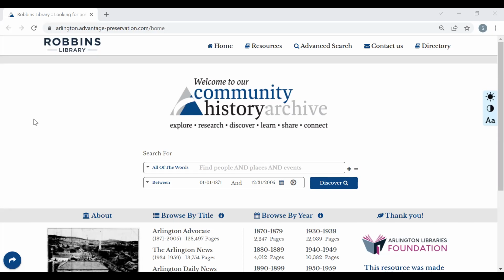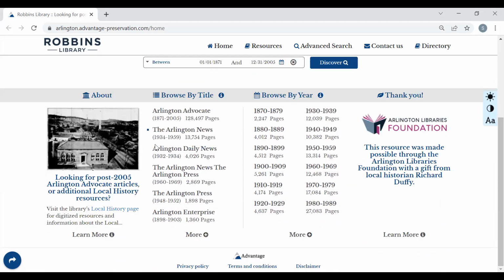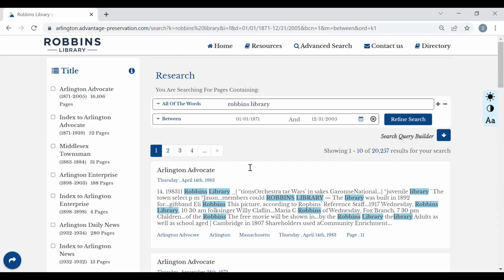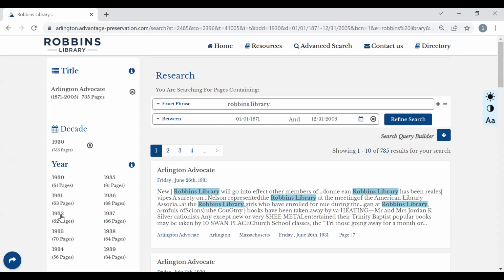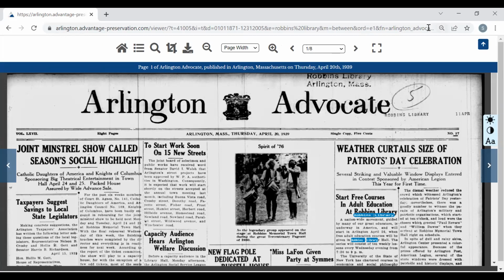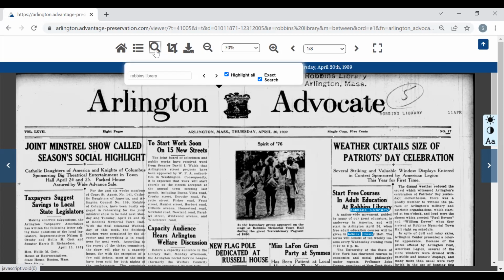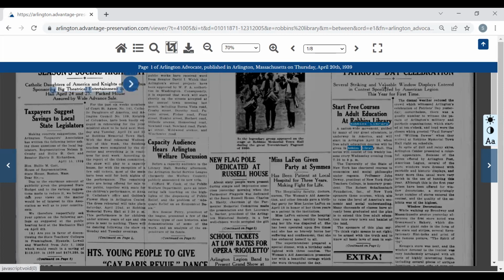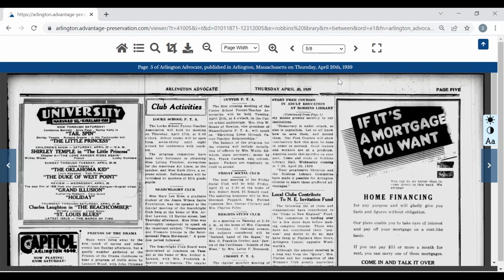Historical Arlington Newspapers Database Tutorial (OLD)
A presentation of our new Historical Arlington Newspapers Database